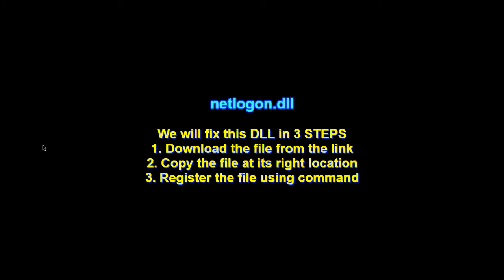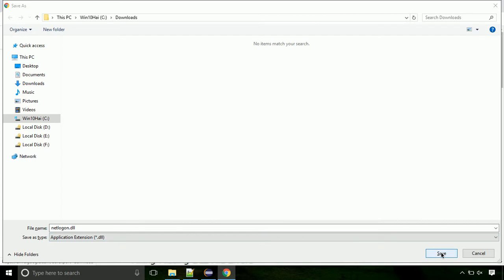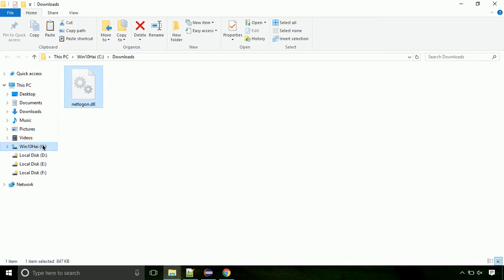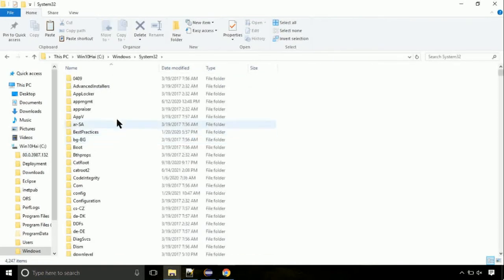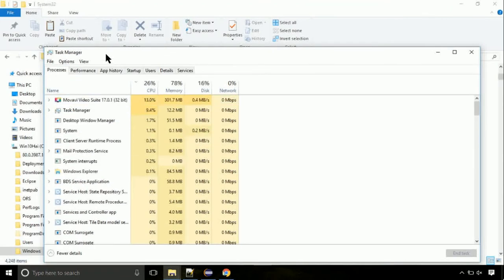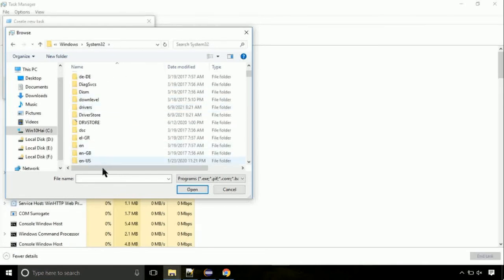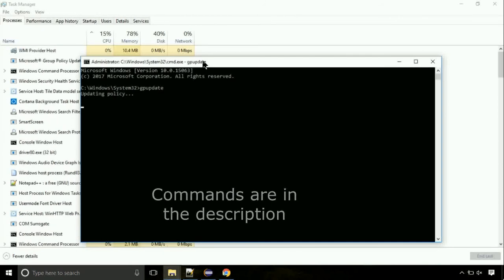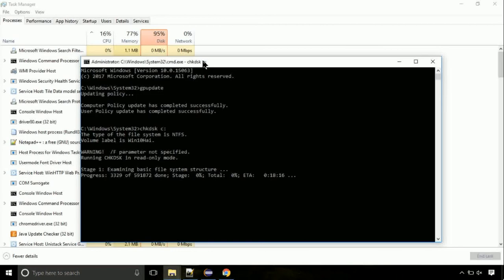netlogon.dll missing FIXED The program can't start because DLL Missing x64 Bit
1. Operating System with 32 bit / 64 bit
2. Computer Model or Manufacturer
3. Program you are trying to open.

Language : English